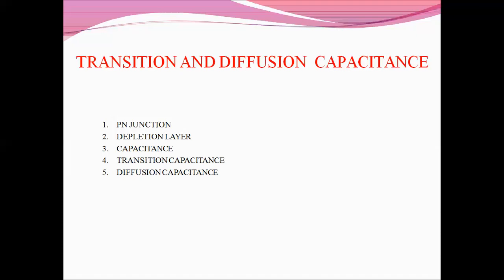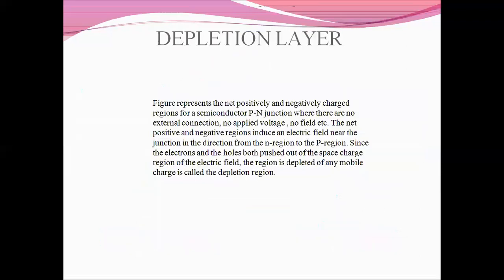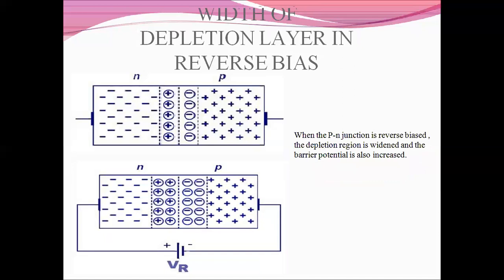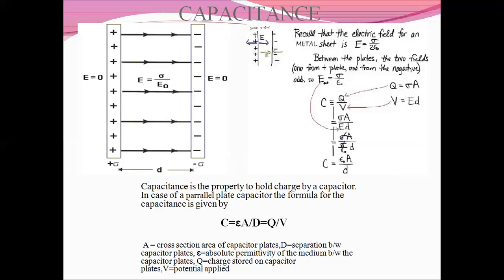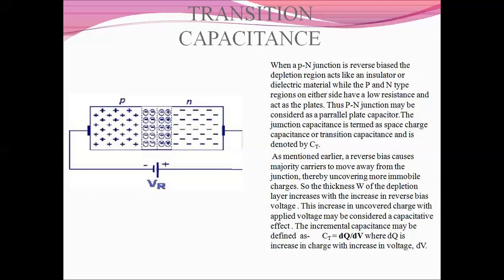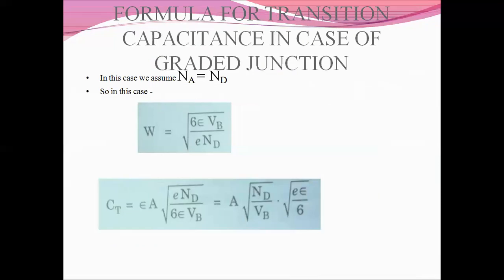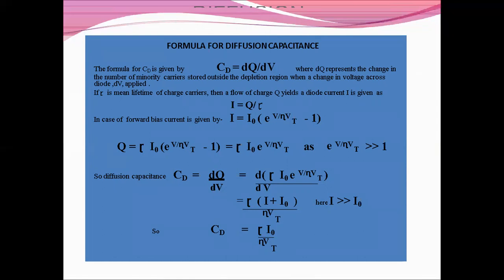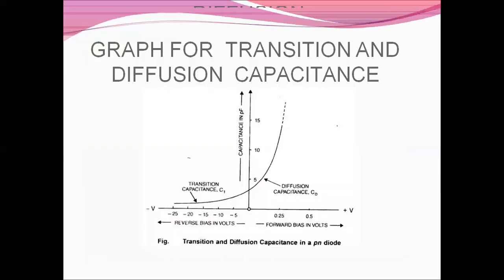MAMSE_Electronic Devices and Circuits_Unit 1_Transition and Diffusion Capacitance_Lecture02